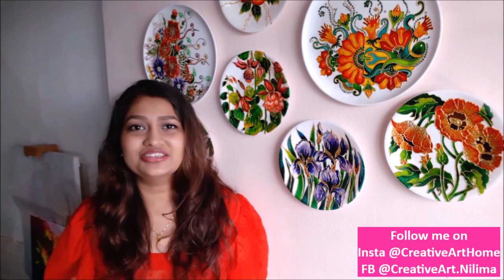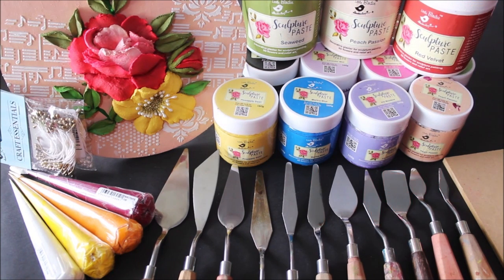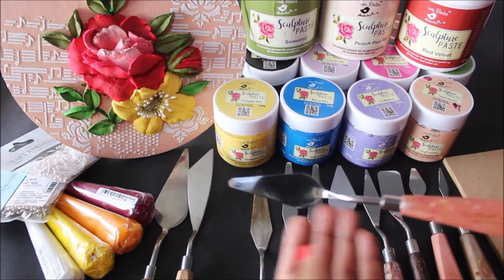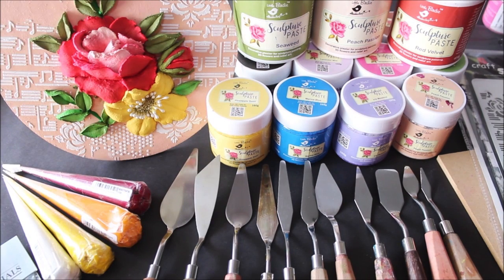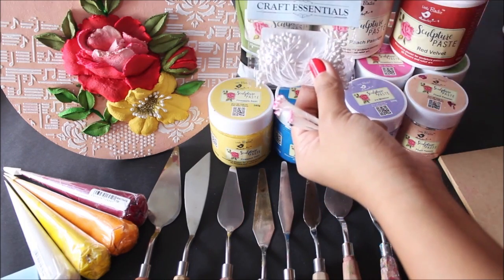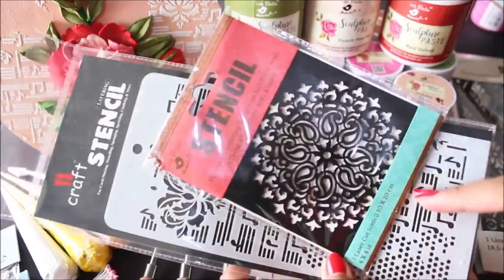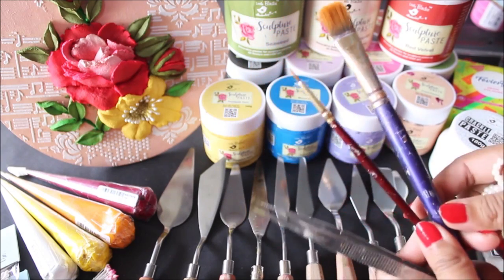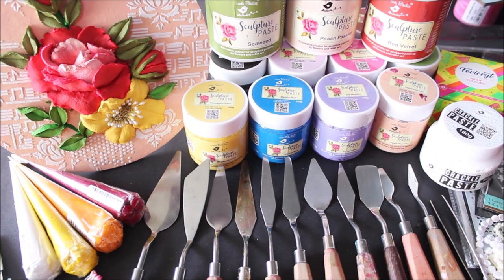SCULPTURE PAINTING Materials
SCULPTURE PAINTING FOR BEGINNERS:  SCULPTURE PAINTING is made using Sculpture Paste and Palette Knife. Sculpture Paste is a Decor1ative Paste that can be used to make 3D Flowers and do Relief work. The process is to scrape sculpture paste in different angles/ways and place it on base to get the right formation of Relief/Flower Petal. When the same process is repeated with a beautiful composition, you make a painting.
The drying time of Sculpture depends on the paste, an Artist has mixed to make the painting. Once the painting has dried completely, different colors can be used to make it look more decorative and presentable.
- by Nilima Mistry
Materials Required:
1) Sculpture Paste: